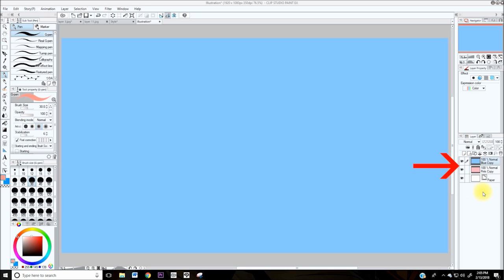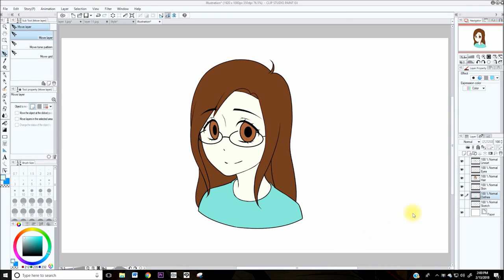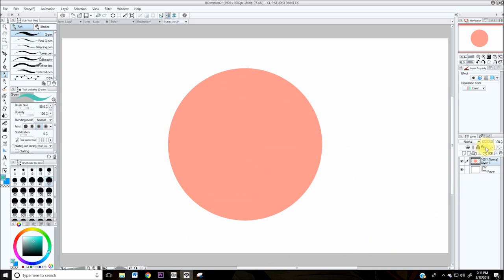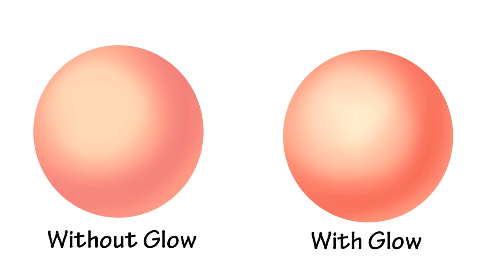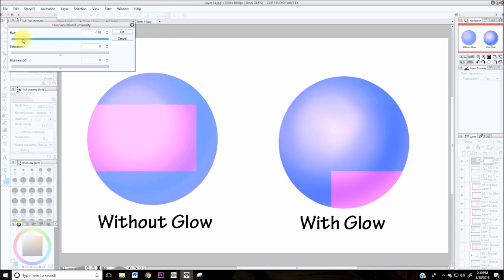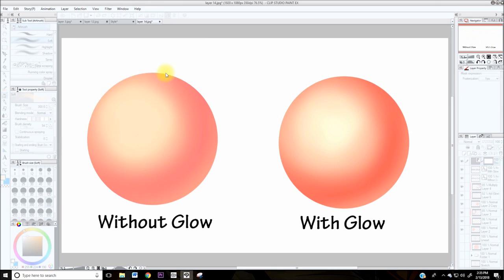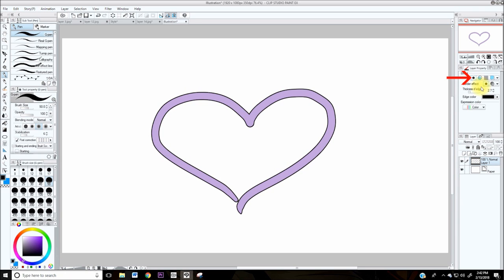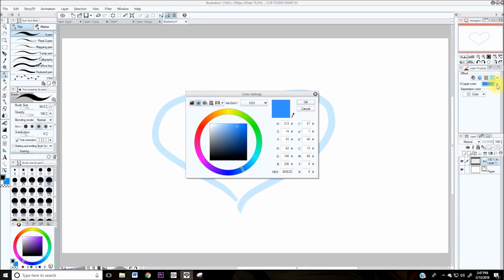Digital Art 101! Beginner’s Guide to Layers!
In this week's video I show how to use layers and many other features in Clip Studio Paint!

Songs:
Home
Tevo